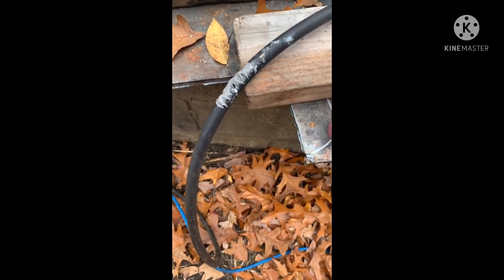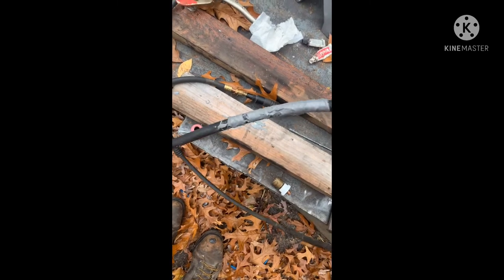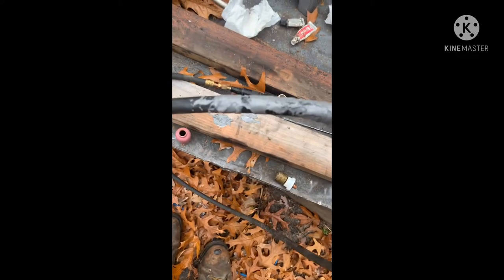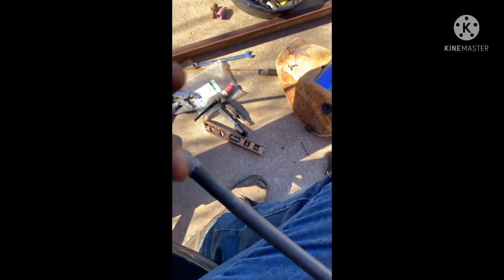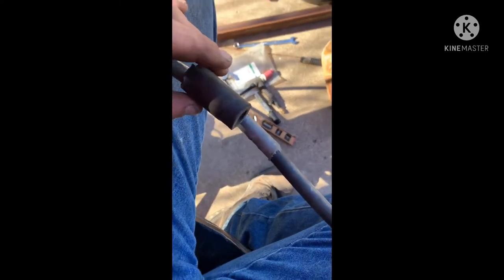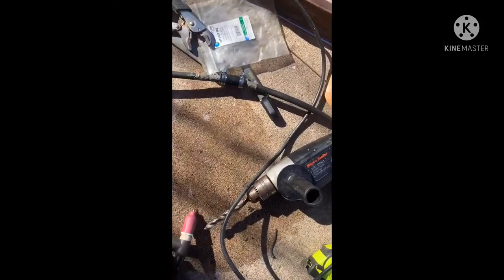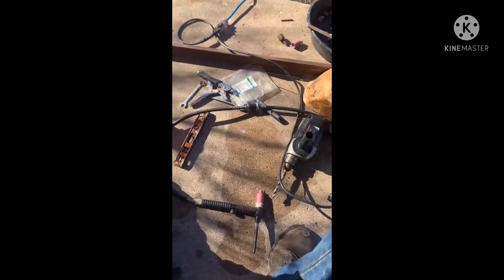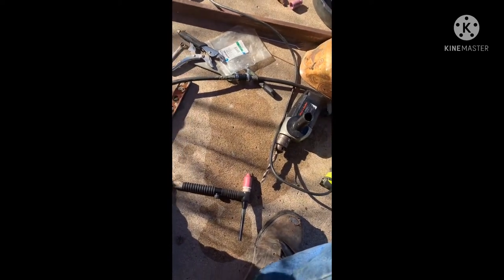Save,repair patch up TIG welding torch gas hose Save money. Maybe??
Prol should sharpen tungsten on a bench grinder.  But instead of running back and forth I just put a grinder end myself step on the trigger and sharpen bc I stick the thing about every two minutes. New to tig trying to figure it out. Grinder was slowing down and sucked my hose into it. Soooooo. Quick lil patch job.